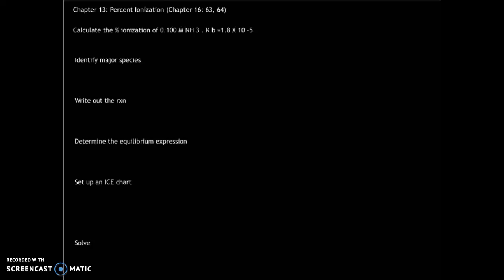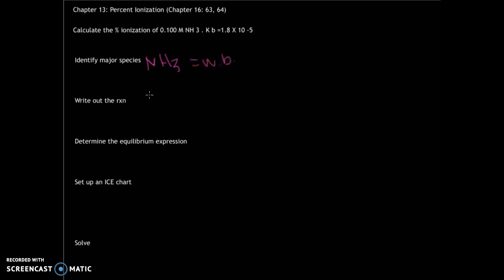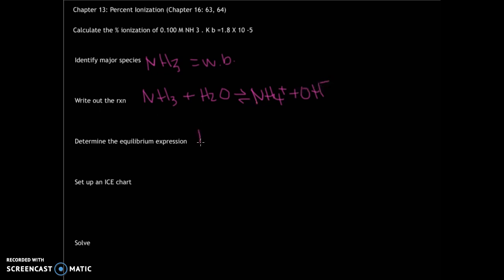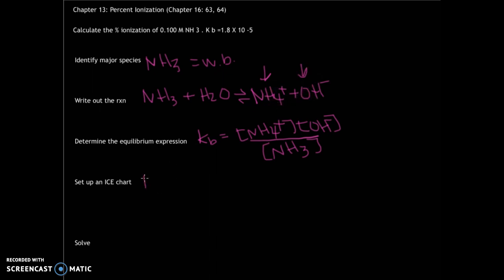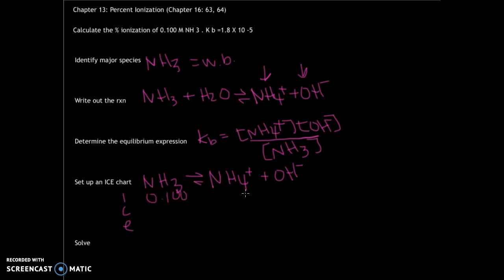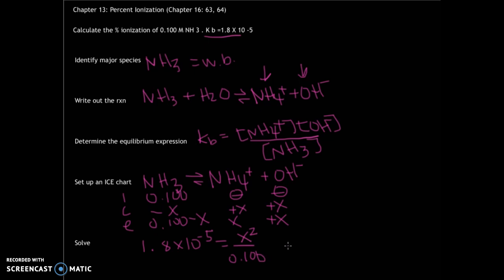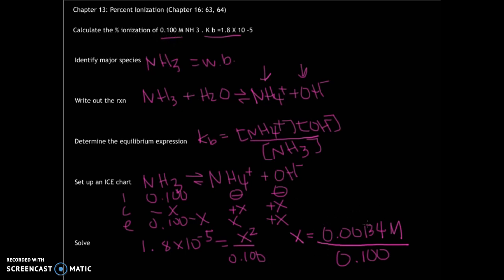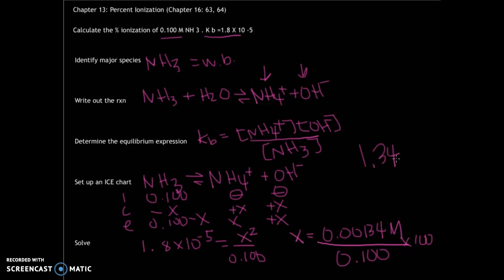Chapter 13: % ionization